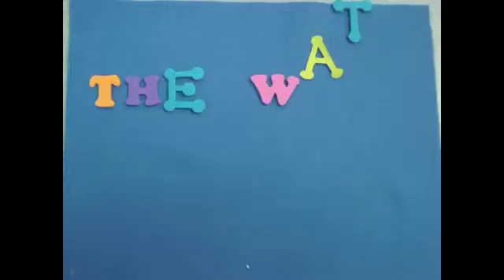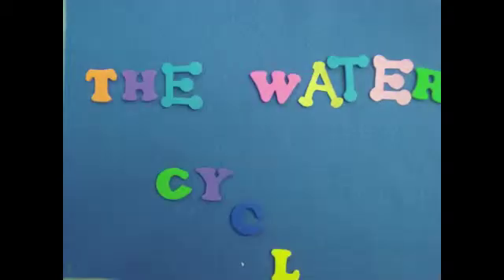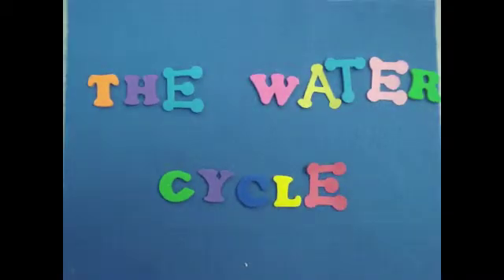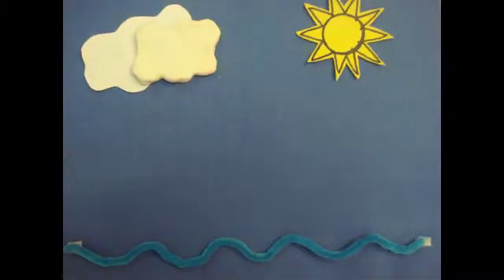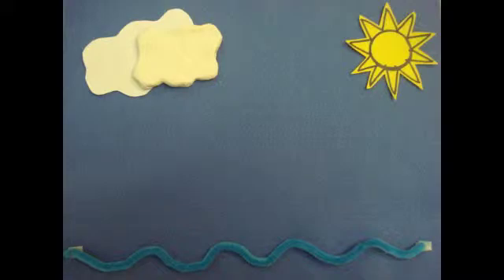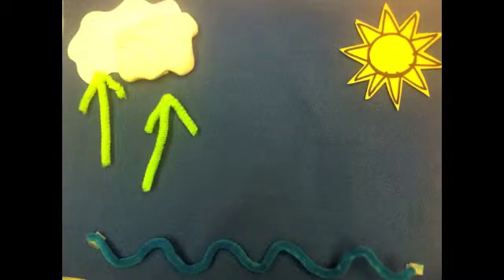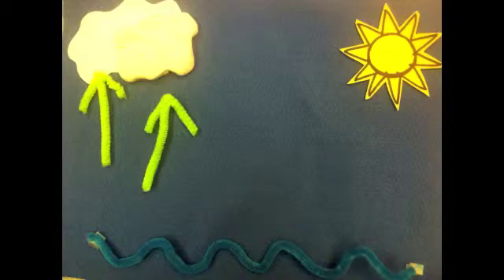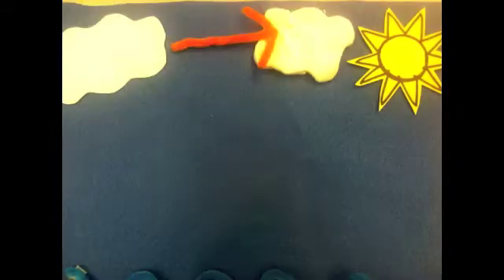The Water Cycle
Slowmation Project
2nd grade - The Water Cycle